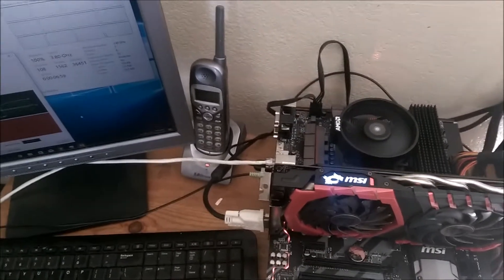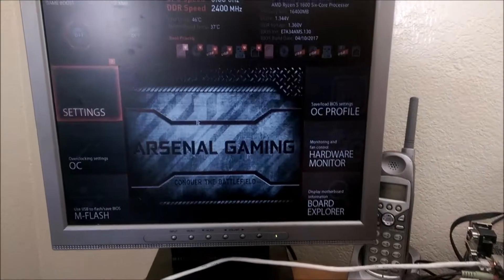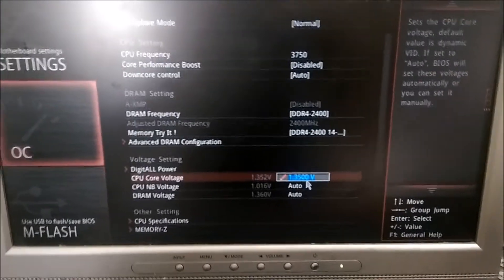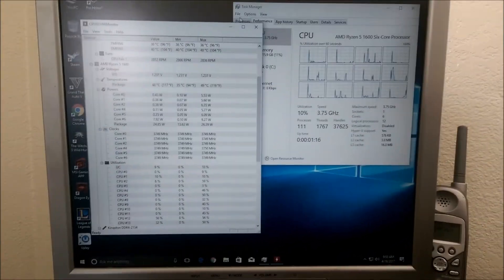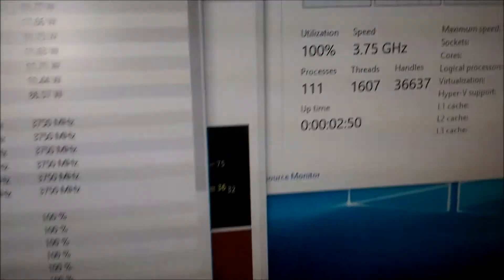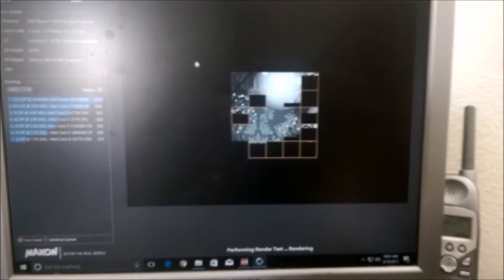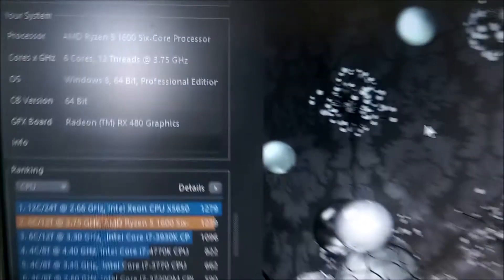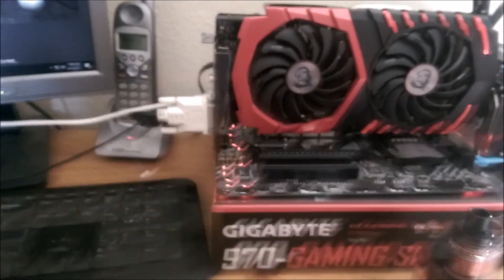Adventures in Ryzen 5 1600 pt.2 max oc acheived and how 2 clr bios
Hi, In this video you can see I achieved a max oc of 3.75GHz at 1.35v.

The parts in this setup are:
MSI B350 Tomahawk motherboard latest bios
Ryzen 5 1600
Kingston predator x DDR4 3000MHz 4x4gb
MSI RX 480 gaming 4GB
Western Digital 1tb black edition hdd
Corsair CXM750 power supply